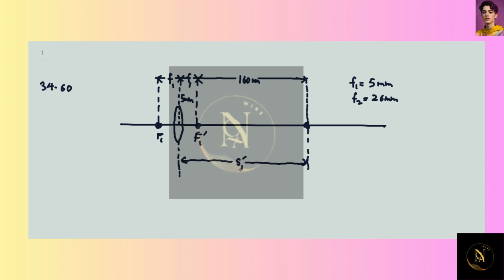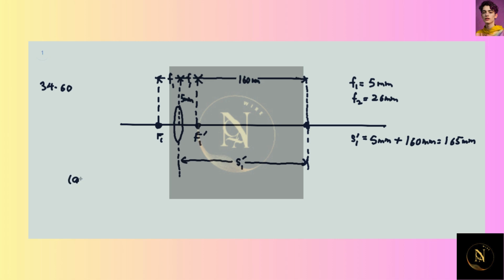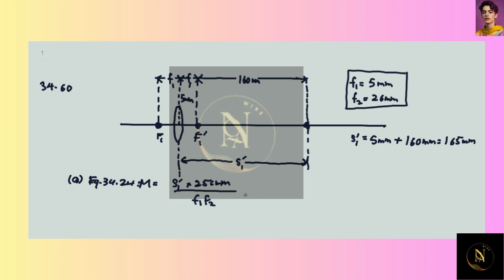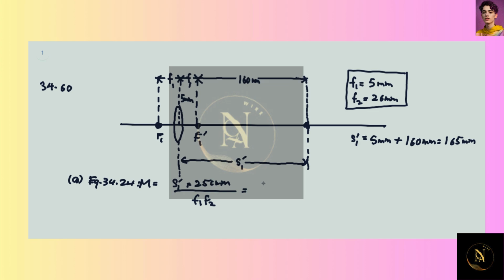The image formed by a microscope objective with a focal length of 5.00 mm is 160 mm from its second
The image formed by a microscope objective with a focal length of 5.00 mm is 160 mm from its second focal point. The eyepiece has a focal length of 26.0 mm. (a) What is the angular magnification of the microscope? (b) The unaided eye can distinguish two points at its near point as separate if they are about 0.10 mm apart. What is the minimum separation between two points that can be observed (or resolved) through this microscope?